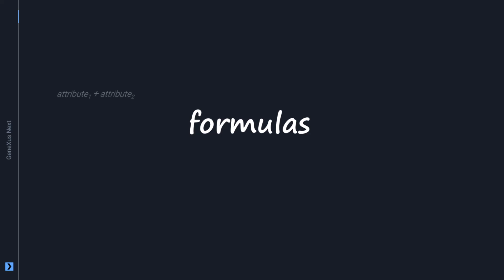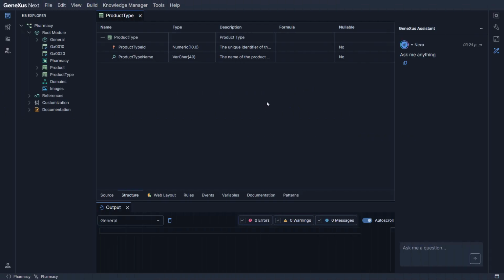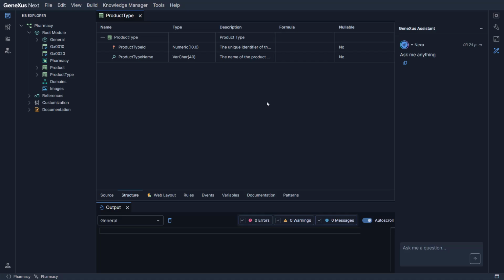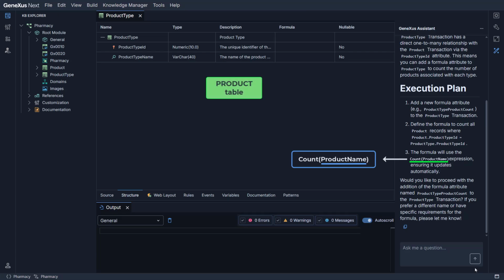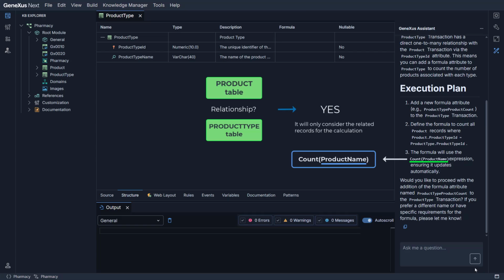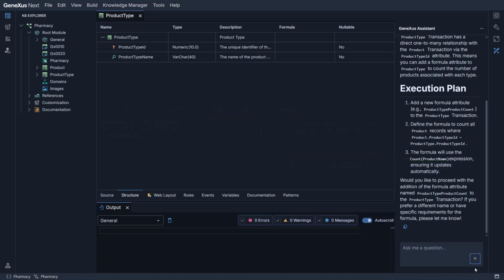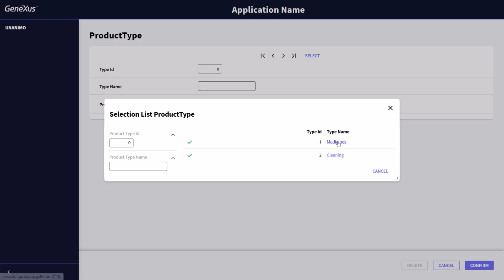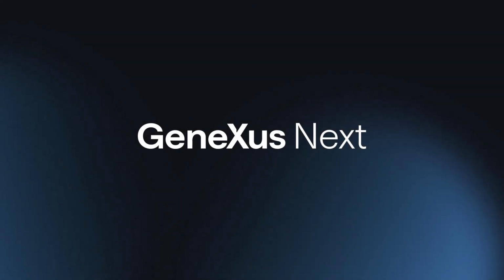Definition of calculations in the application Fórmulas